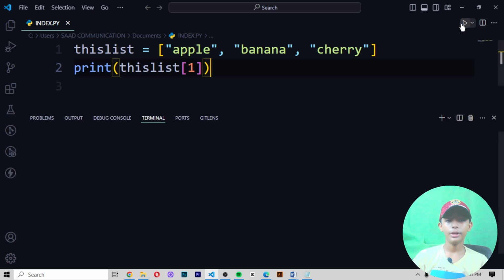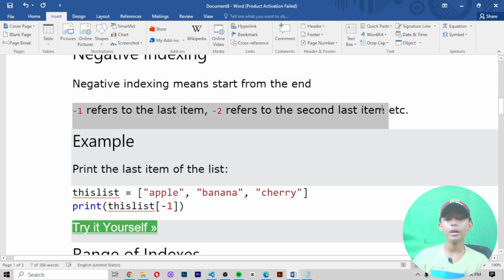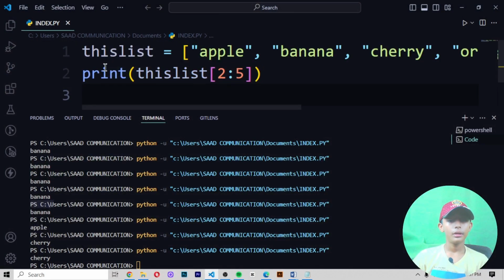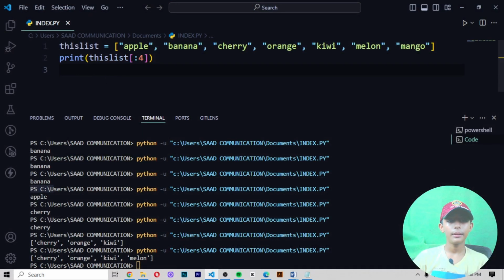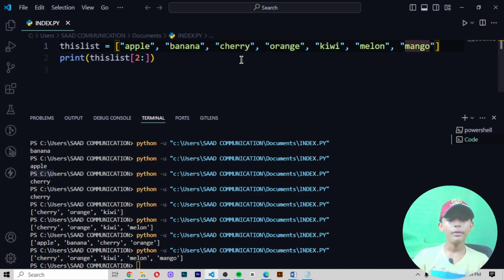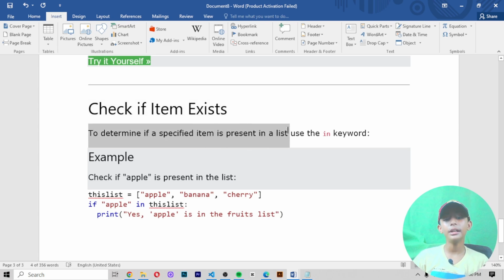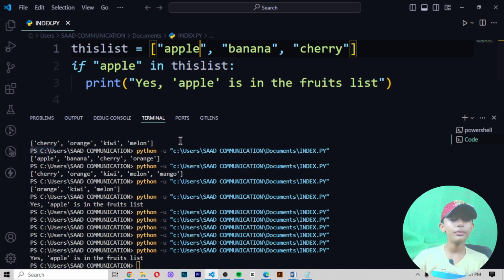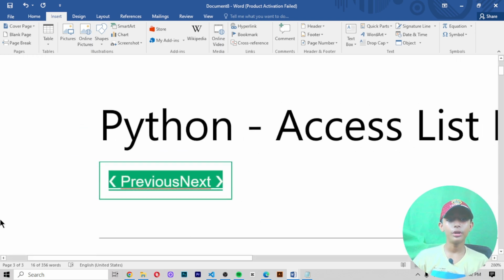PYTHON ACCESS LISTS ITEMS | Python Tutorial - Lesson #22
This video is about PYTHON ACCESS LISTS ITEMS | Python Tutorial - Lesson #22

Suggested Courses:
❤️ Complete Clones